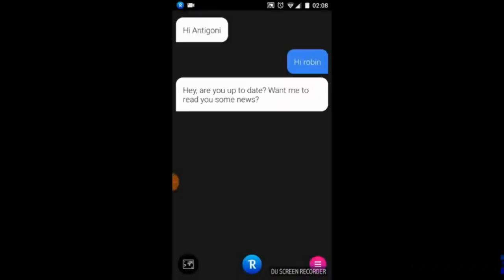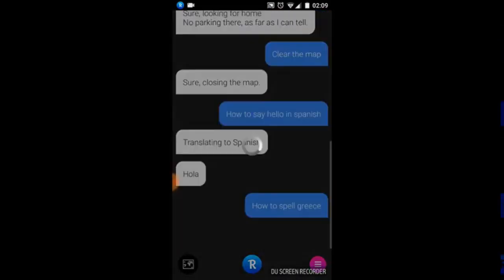Best Voice Assistant Applications for Android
Voice assistants help you to control your smartphone without touching it. If you are bored to touching or taping your phone but you can do a command to your phone by speaking. it’s really helpful you to when your hands are not free or if you are working at the moment you want to touch your phone. further, it’s maybe another kind of fun too.

More,
How To Install Android on Laptop Or Desktop